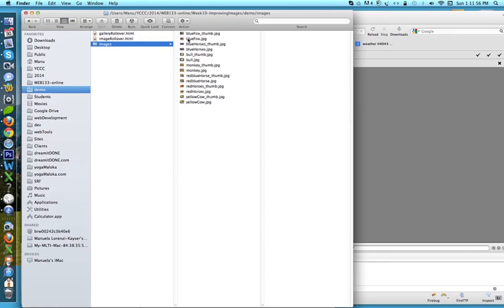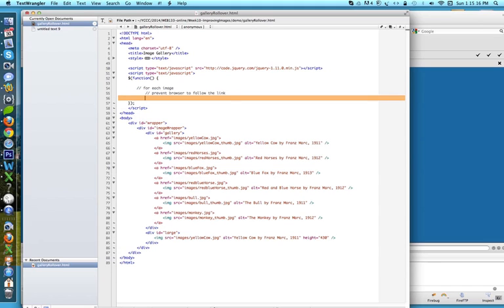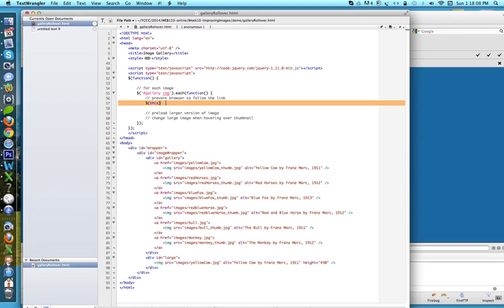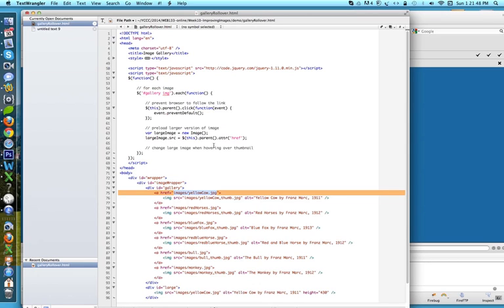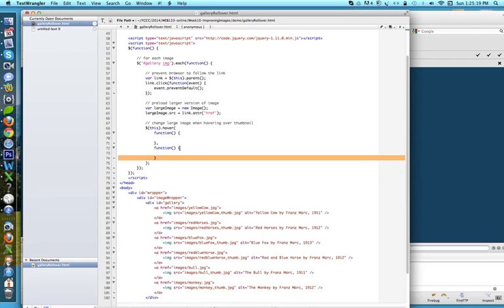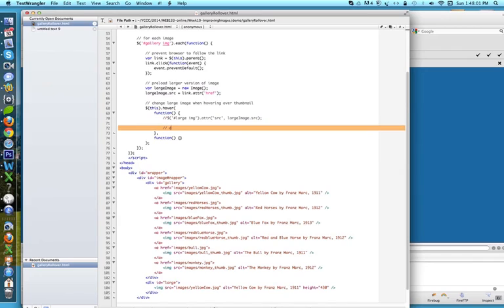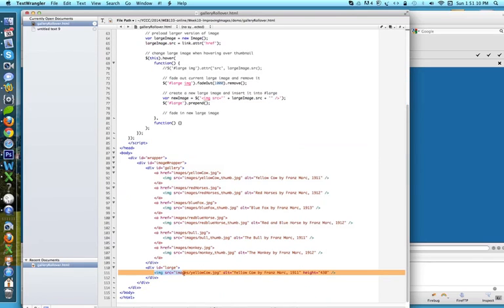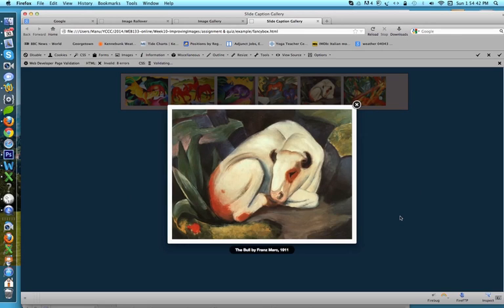jQuery Image Enhancement